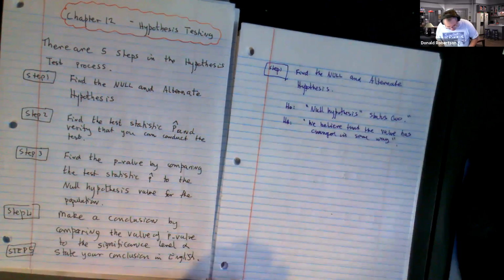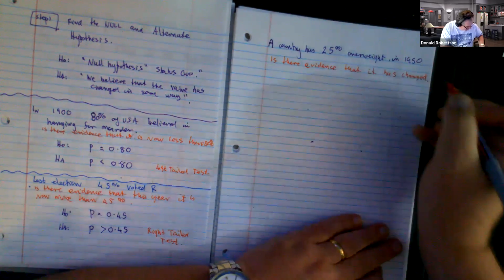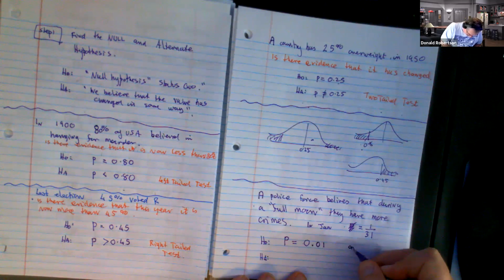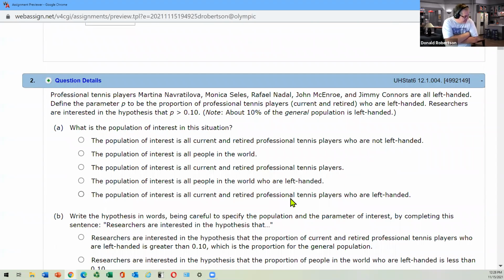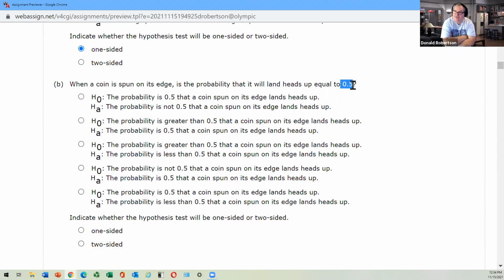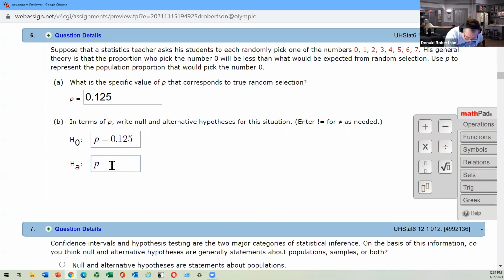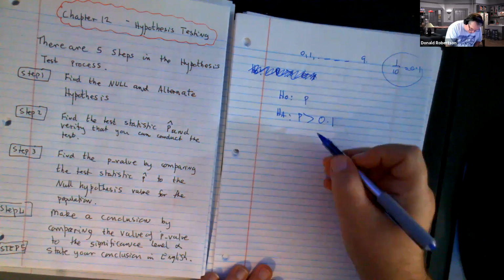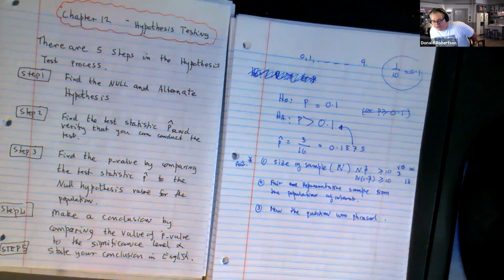Math 146 12pm Monday 15th Nov